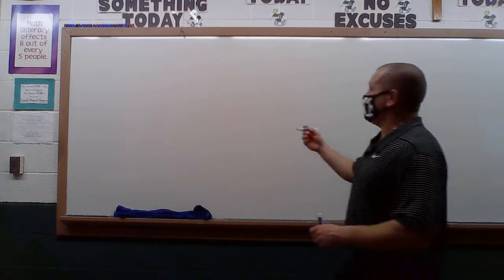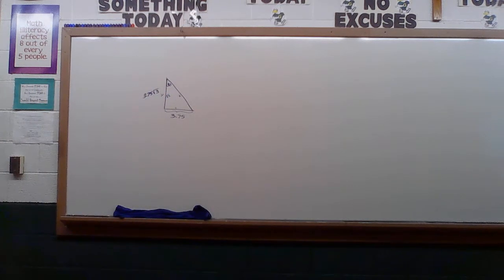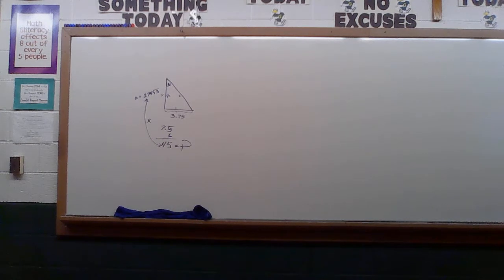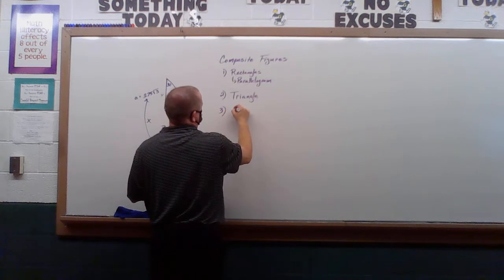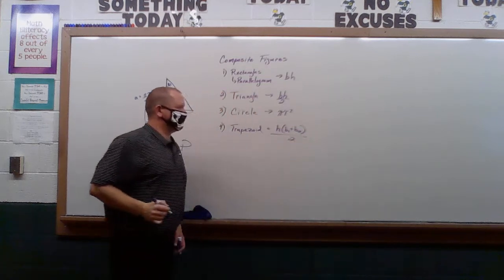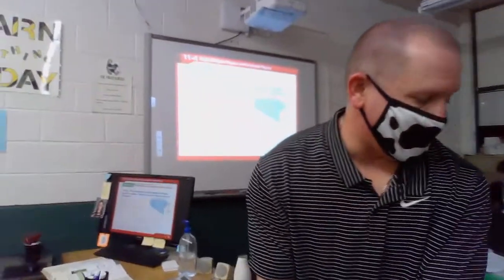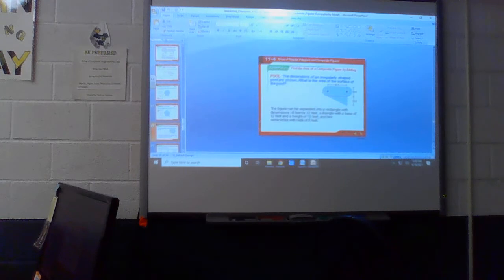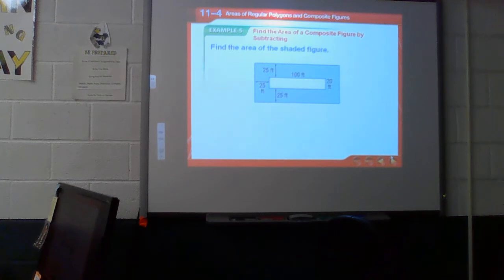Geom 11 4 cont